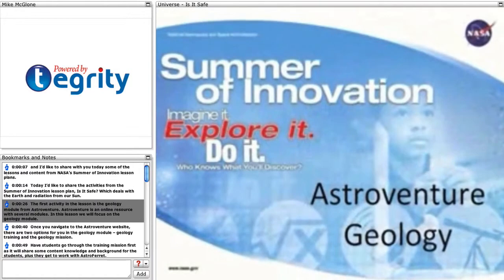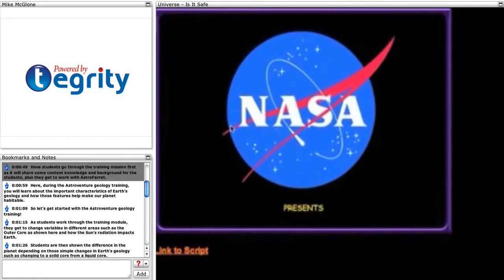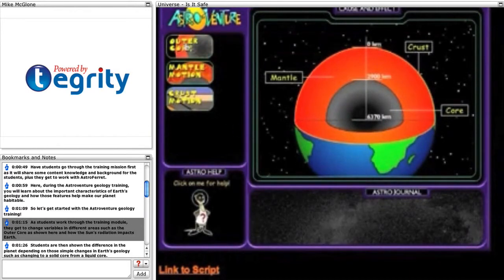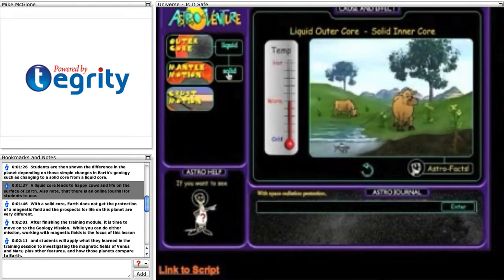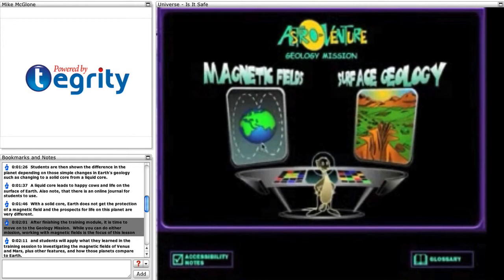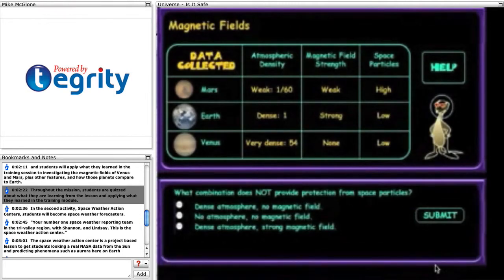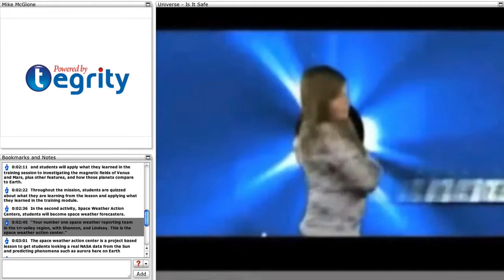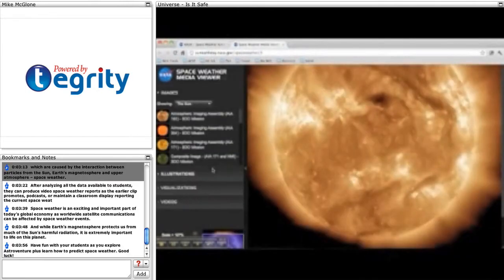Is It Safe?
This lesson guide integrates a series of activities designed to look at how we are protected from the sunâs atmosphere.